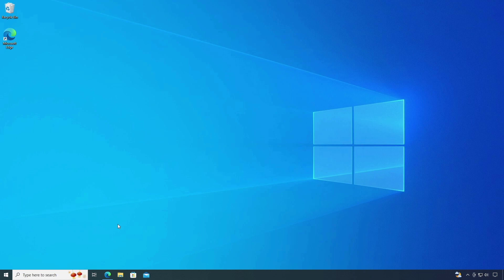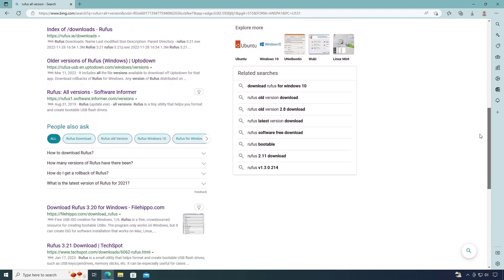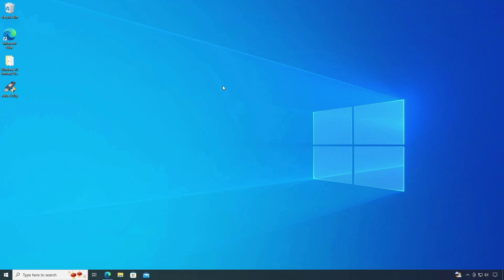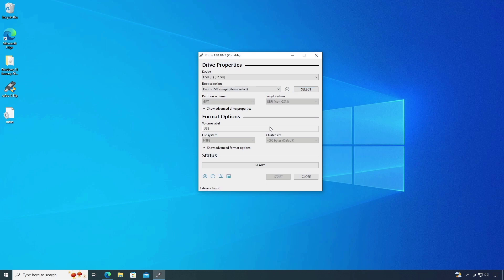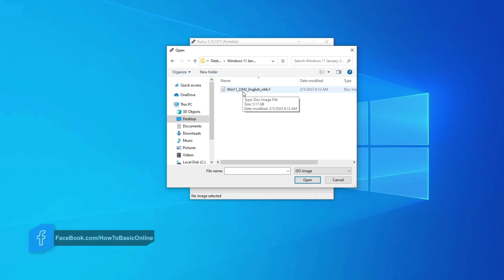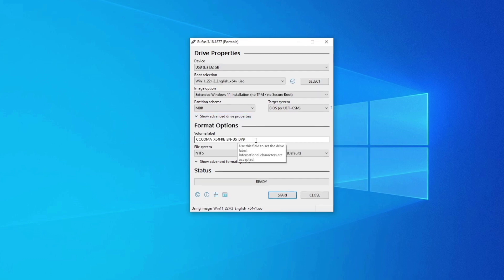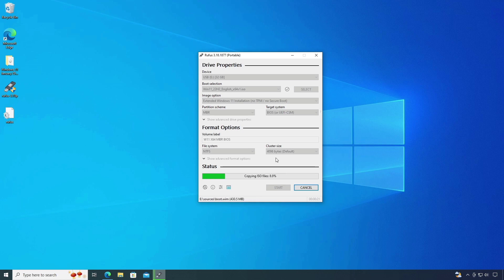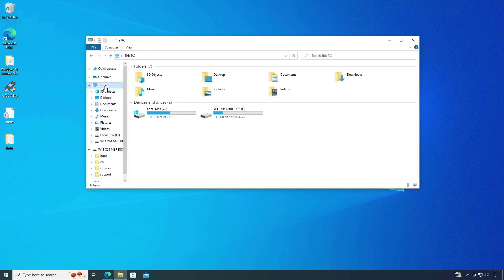How to Create Bootable USB for Windows 11 With No TPM and No Secure Boot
𝗦𝗵𝗼𝗿𝘁 𝗗𝗲𝘀𝗰𝗿𝗶𝗽𝘁𝗶𝗼𝗻:
Do you want to install Windows 11, but find that your PC doesn't support TPM 2.0 and Secure Boot? Don't be upset. This doesn't mean you have to give up installing Windows 11 or buy a new computer with TPM 2.0 and Secure Boot.

Although Microsoft doesn't allow installing Windows 11 on a device that doesn't meet the minimum system requirements, you can still do so through some workarounds. This Video guide will show you one of the easiest ways to create a Bootable USB for Windows 11 without TPM 2.0 and Secure Boot.

★★★ 𝗡𝗢𝗧𝗘: Rufus (3.16) is the ability to bypass Windows 11 system check. It has an extended Windows 11 installation option to run Windows 11 on a computer without TPM and Secure Boot.